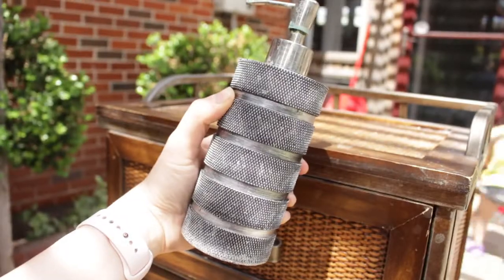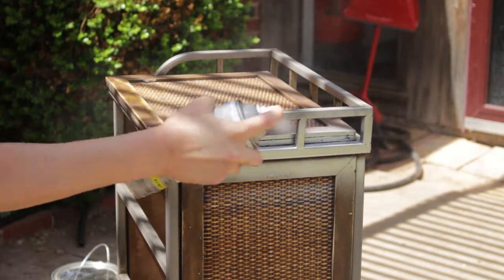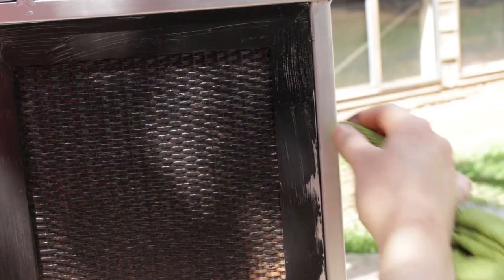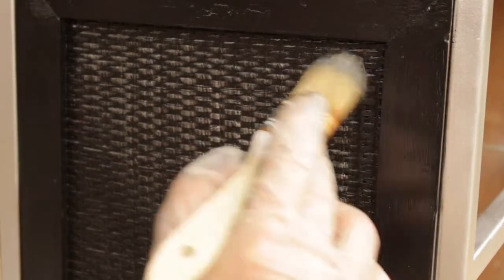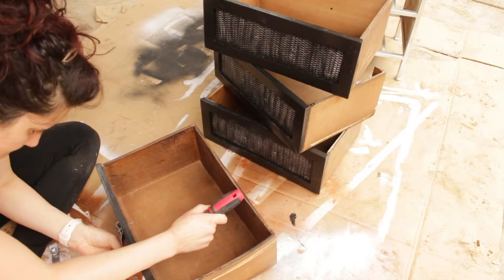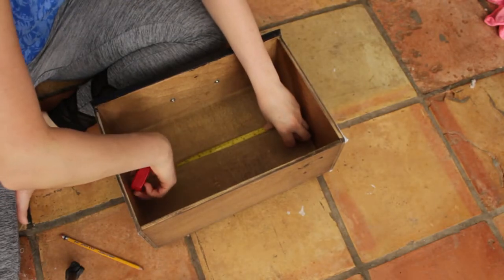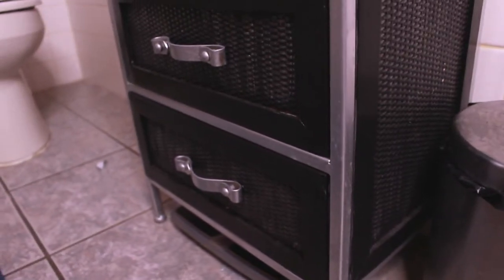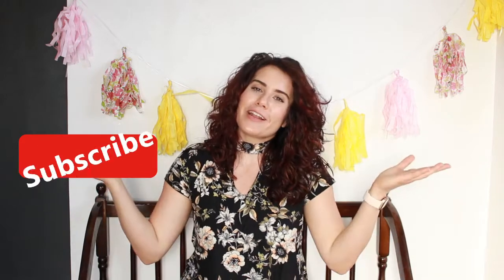Drab to Fab: DIY Furniture Makeover I Upcycle Cabinet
Are you looking for inspiration on how to give the furniture you own in your home a makeover or a piece of you find in a thrift store? Well this video is for you. I show how I took this boring plain cabinet in my restroom and turned it into a modern cabinet with some flare. I also show how you can add a BOLD statement to any piece of furniture. So before you decide to give away your boring old furniture, watch this first!!

Paint Colors:
Black - Sherwin Williams High Gloss
Metallic Silver - Folks Art Metallic - " Silver Sterling"
(Spray Paint) Silver - Rust-Oleum Ultra Cover - "Metallic Silver"

Walmart:
Square Sand Block